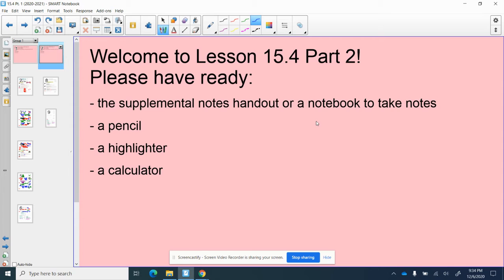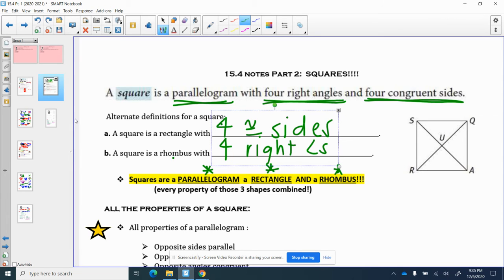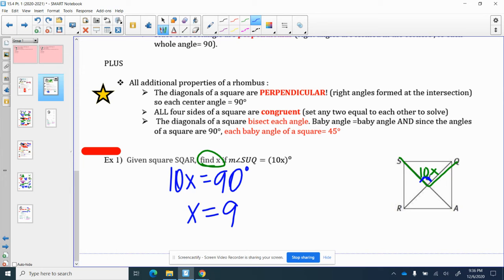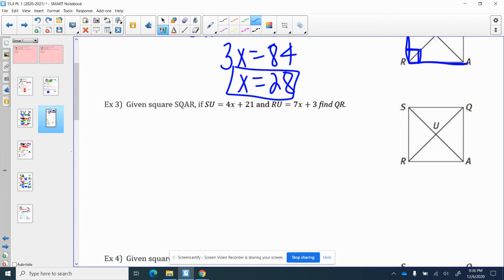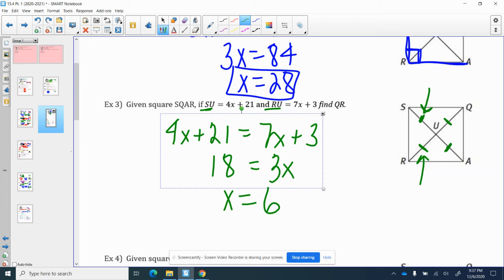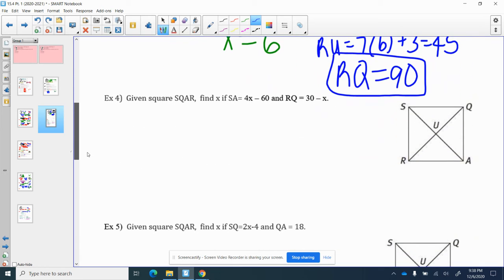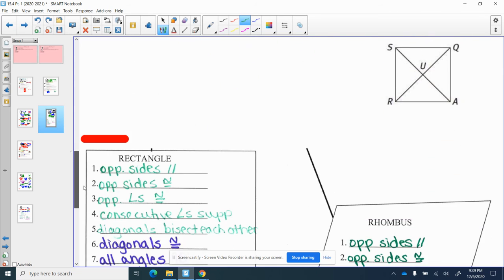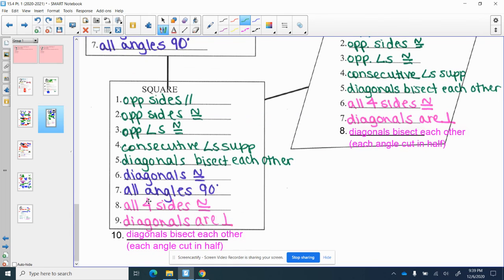Geo Lesson 15.4 Pt. 2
Solving problems using the properties of squares.